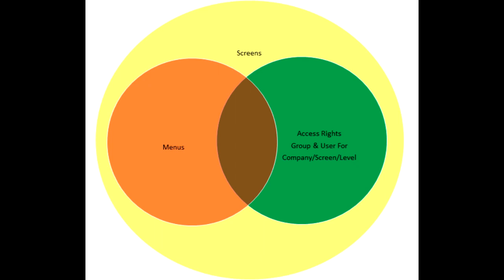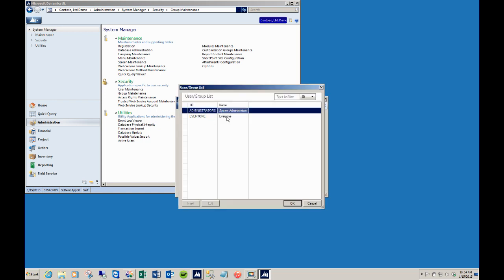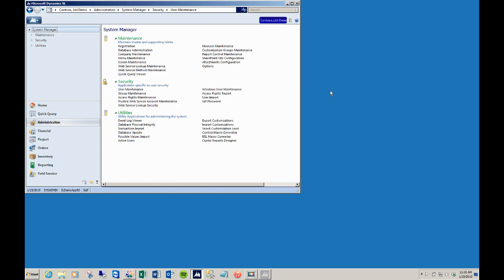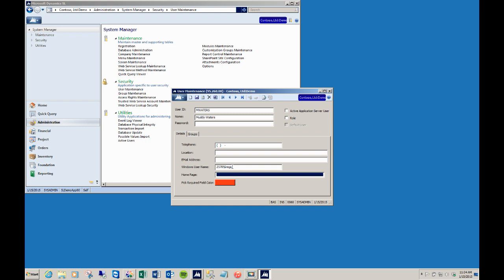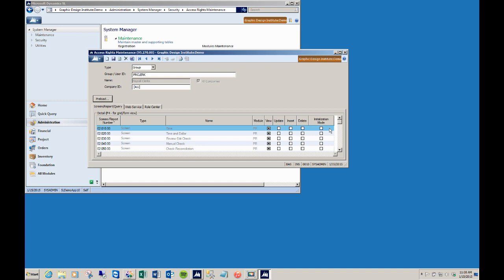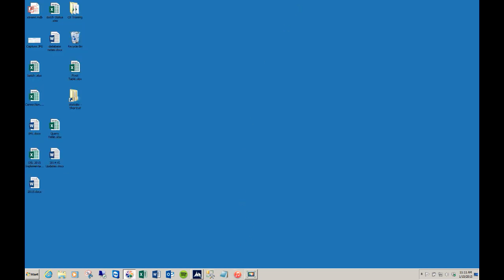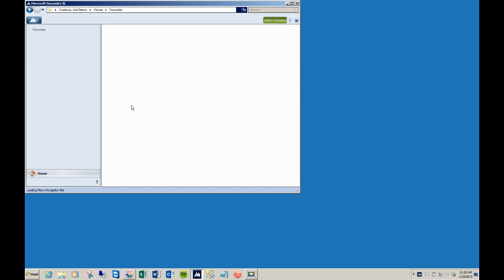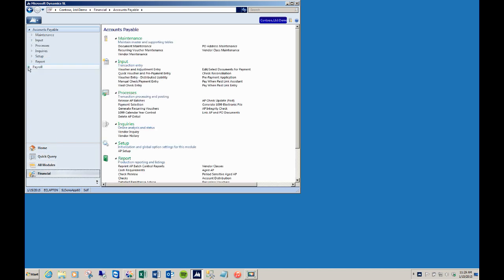Microsoft Dynamics SL Menus and User Security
This video shows how to set up menus and user security in Dynamics SL versions 7, 2011 and 2015